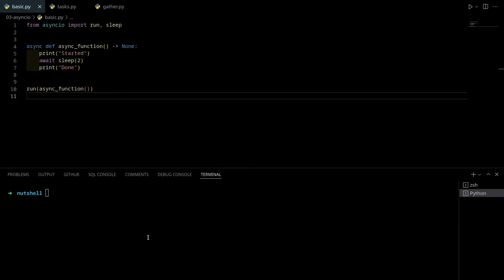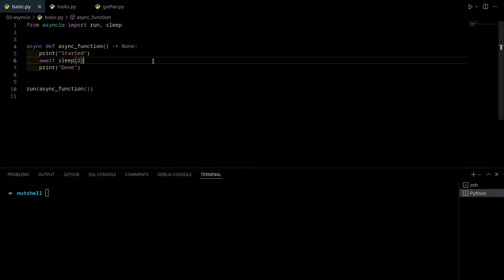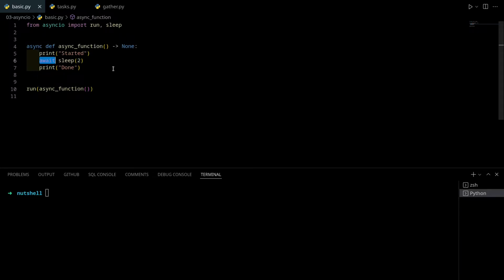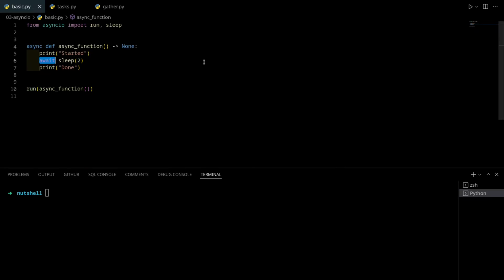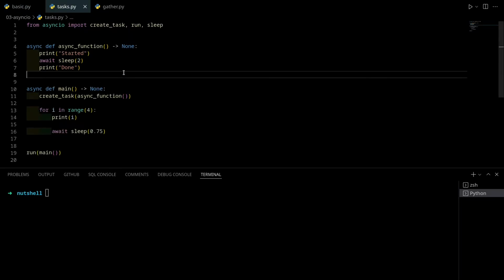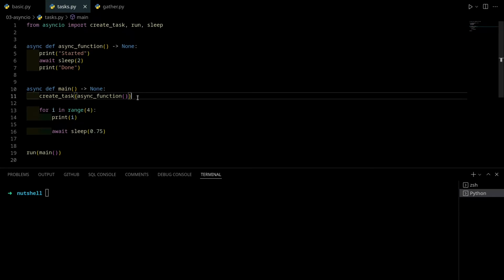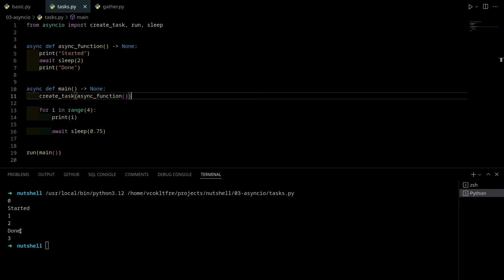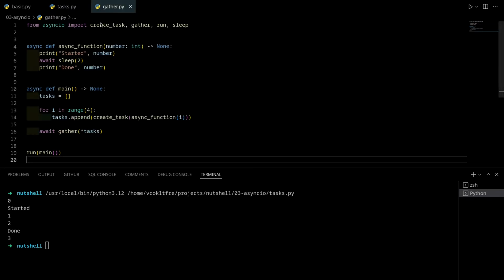Python in a Nutshell - Async/Await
Python in a Nutshell - simple, easy-to-understand videos showing how to use important and useful features in Python. In this video, we'll be looking at async functions.